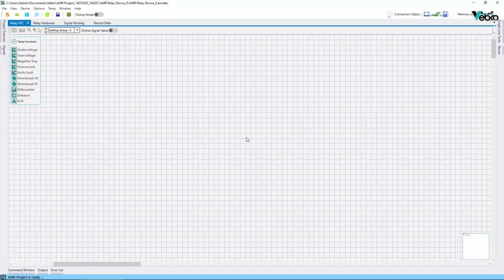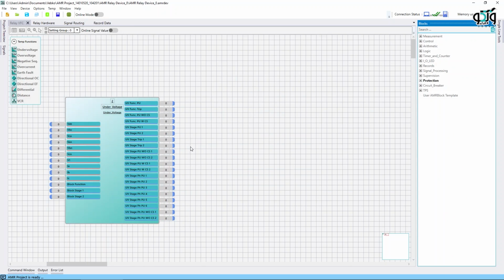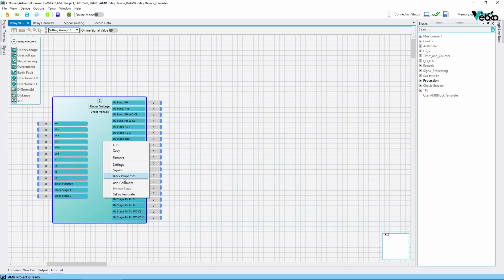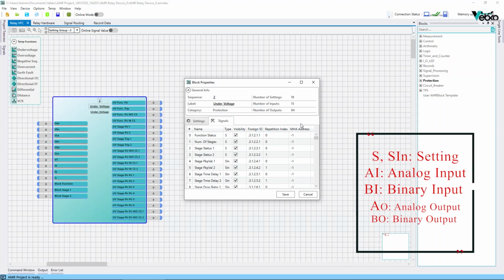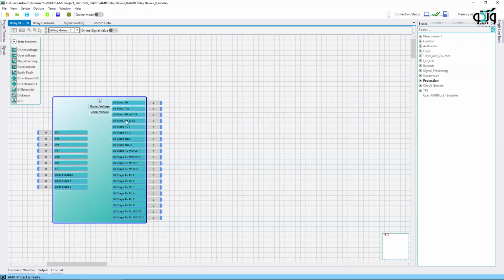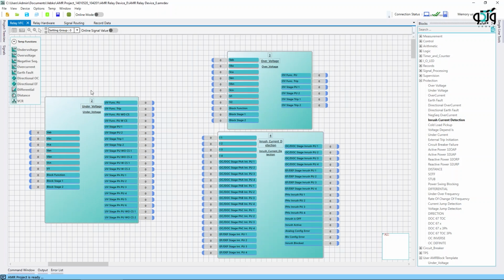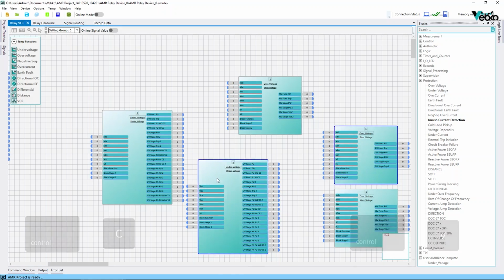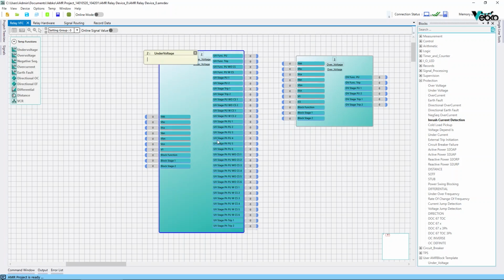Working with Blocks | RELAY TESTER | ELECTRICAL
As mentioned before, the list of blocks in the software is placed in the blocks panel. This panel includes different categories such as calibration, General, measurement, control, logic, I_O_LED, stability, signal analysis, monitoring, protection, simulation, power switch and User AMRBlock Template. The explanation of each block is given in the relay manual...